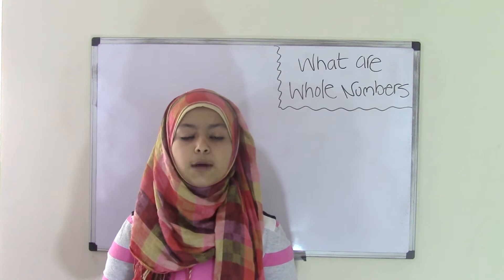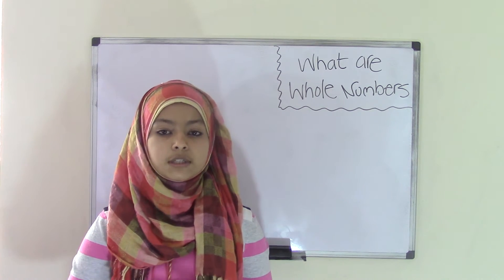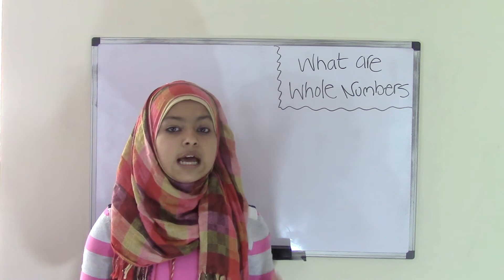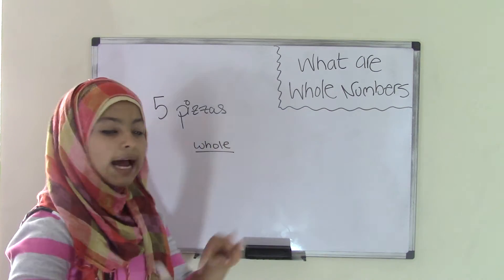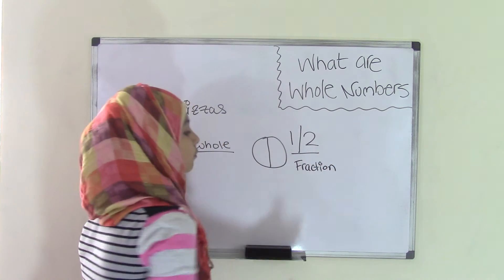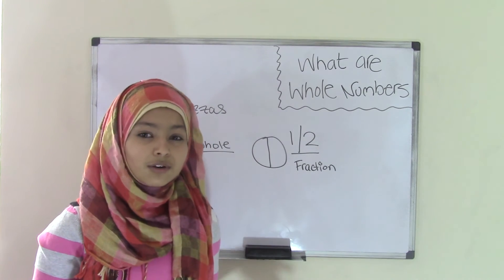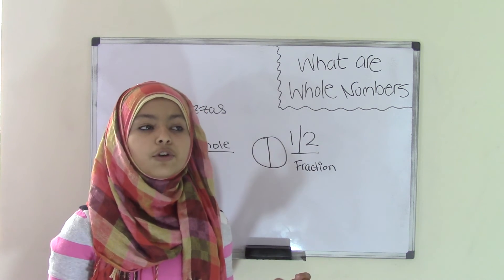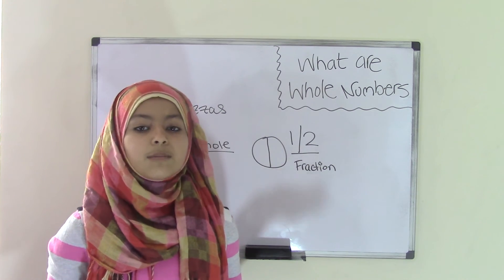6th Grade Math What are Whole Numbers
In this video you will learn what are whole numbers and how they affect our everyday life.You will be told why whole numbers are different from other numbers.Enjoy the video!

Visit us:
5th Grade Math (Common Core Math) is all about teaching Fifth grader student Math skills